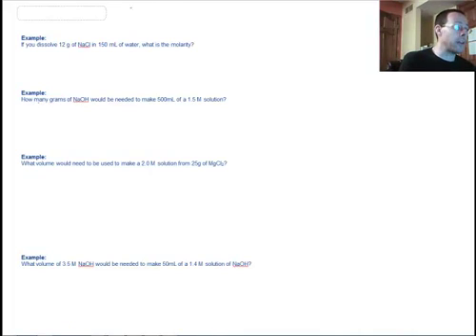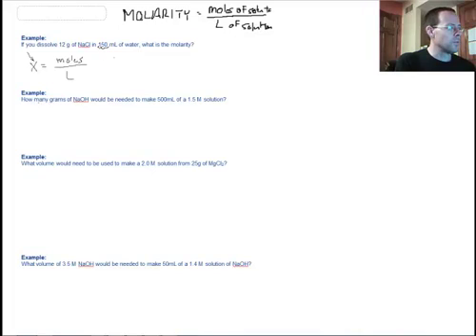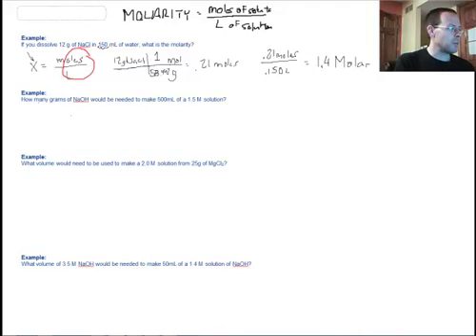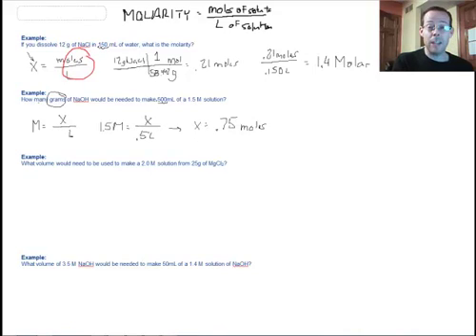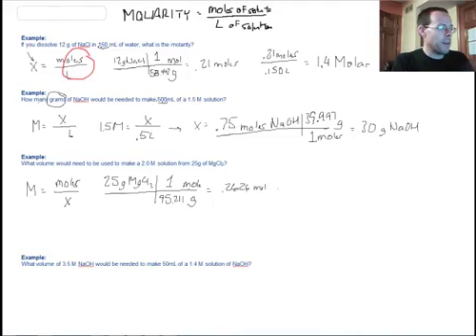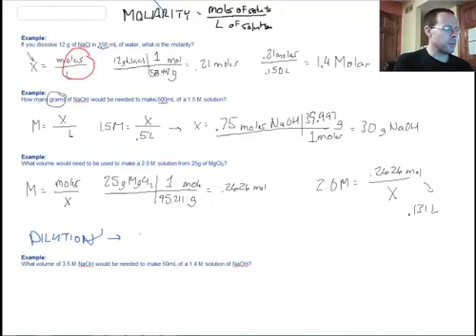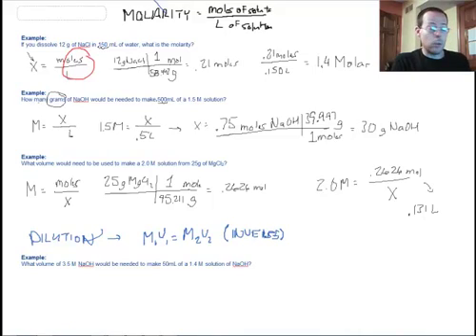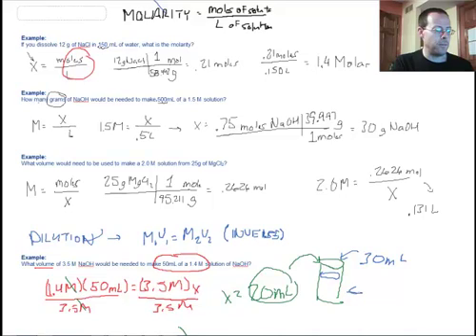Molarity and Dilutions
Using the molarity and dilution equations.